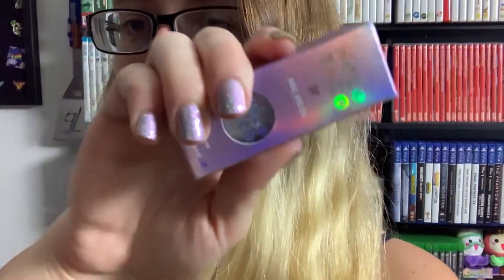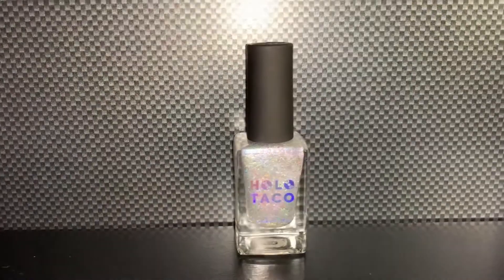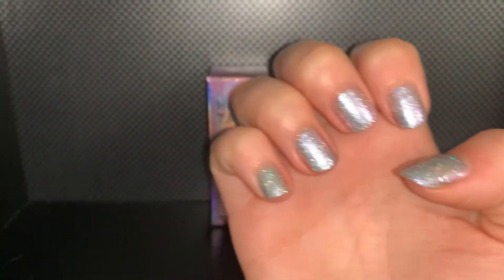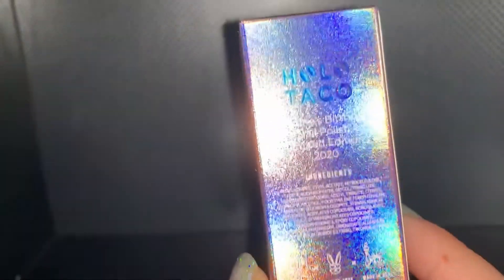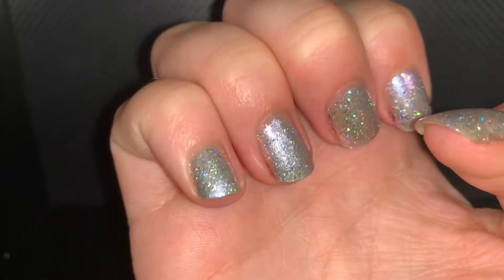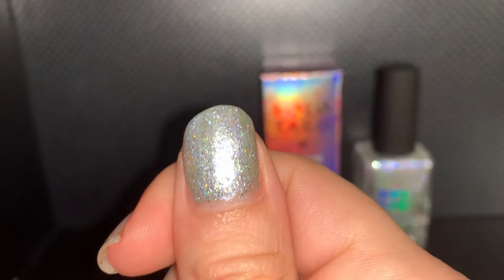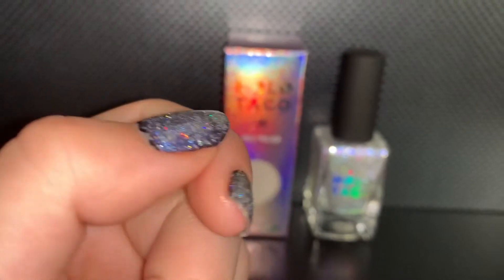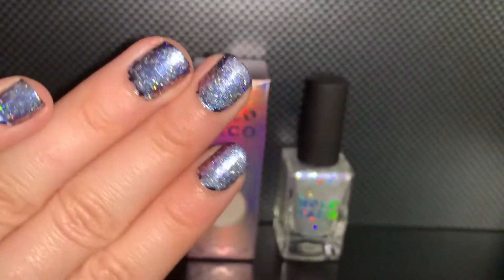Got cake? | Limited Edition Birthday Polish by Holo Taco | Unboxing and Review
If you like this let me know. I hope you enjoy!